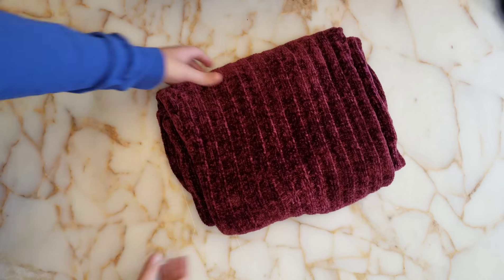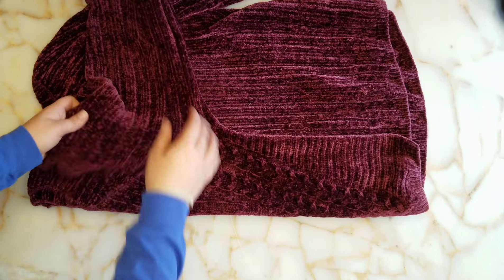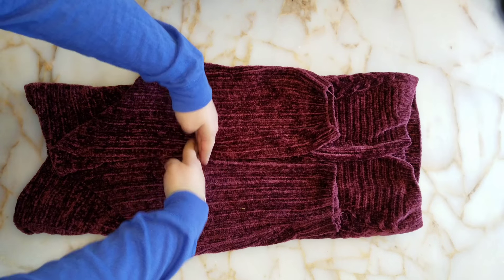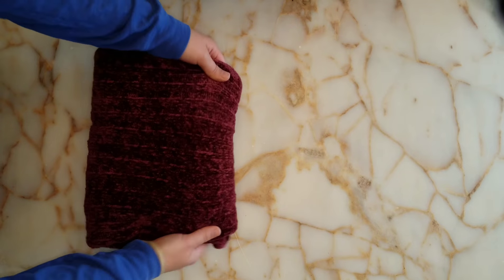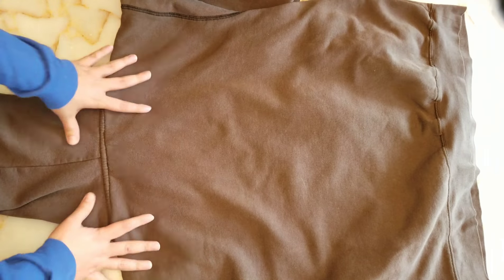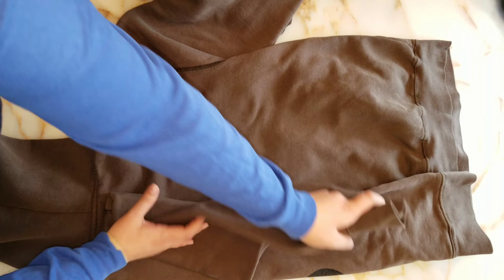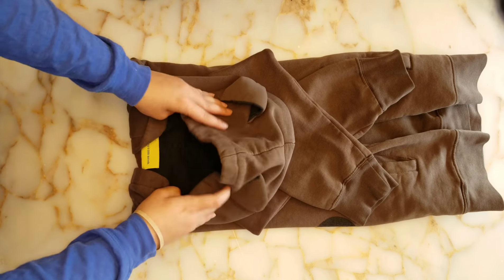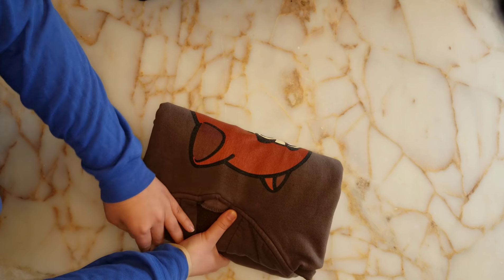BEST WAY To Fold Sweaters & Hoodies | KonMari Method | Step by Step | SAVE SPACE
STEP BY STEP KonMari Method: HOW TO FOLD SWEATERS AND HOODIES as instructed by Marie Kondo.

I post weekly content on keeping a simple and affordable lifestyle as a young military family. I love making new friends. :)

Janelle